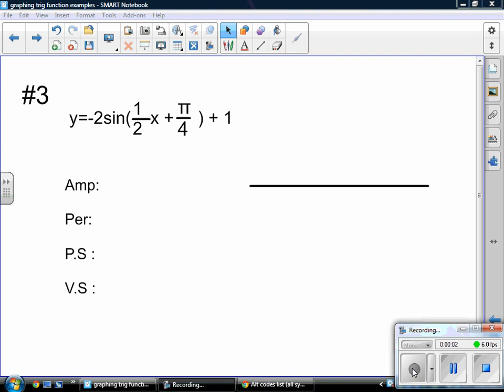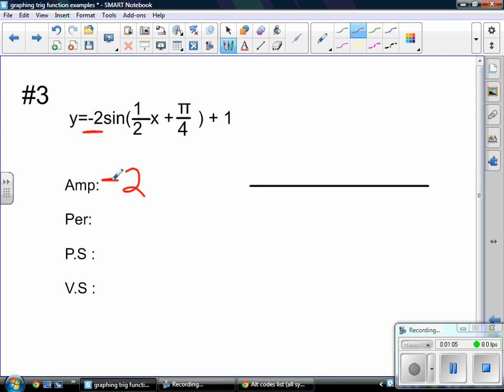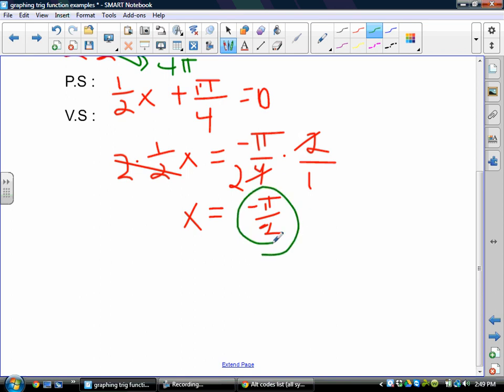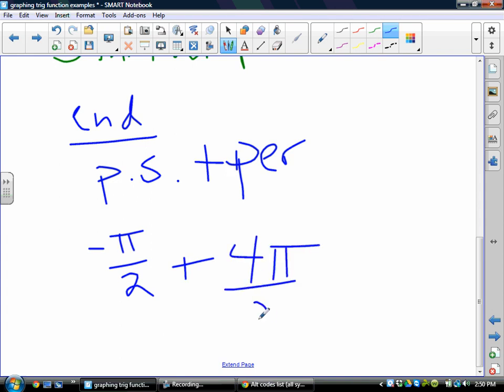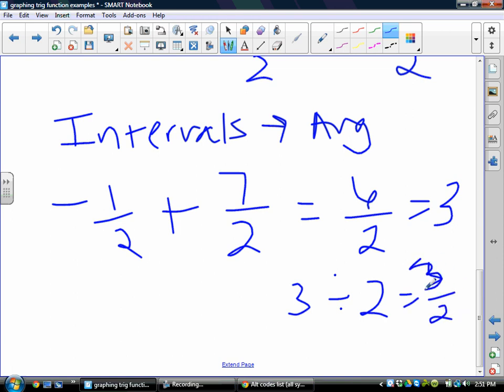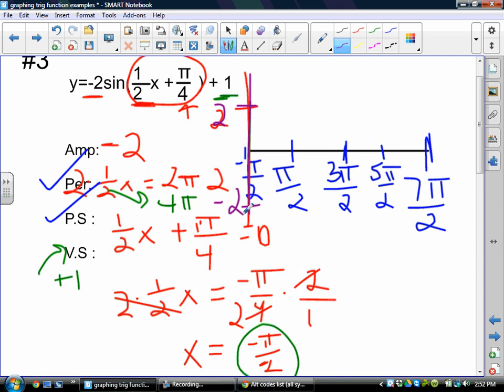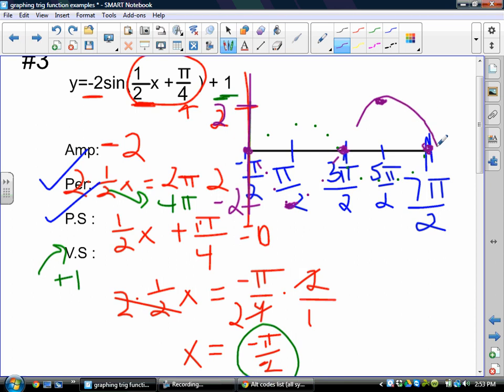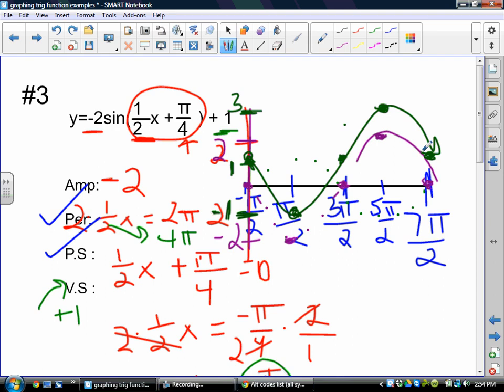Graphing Trig Functions All Sin